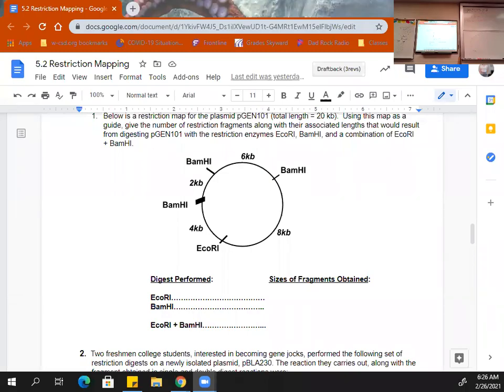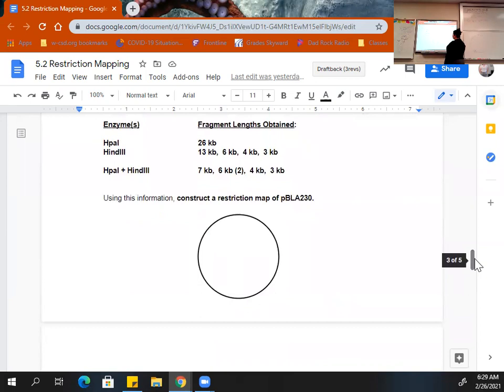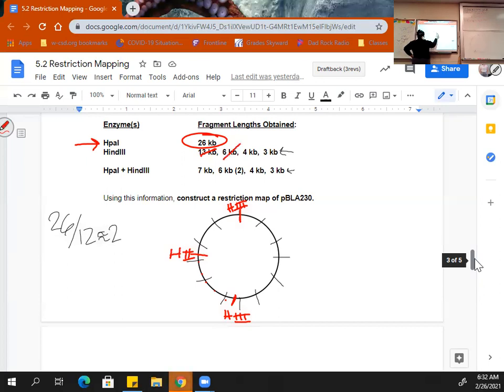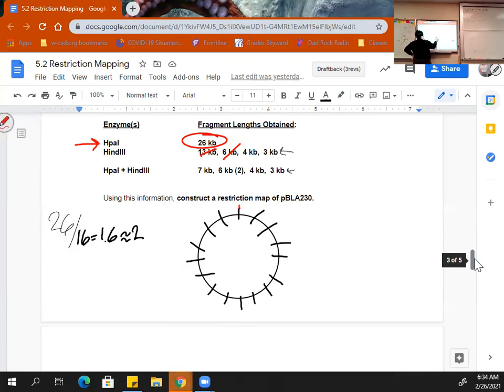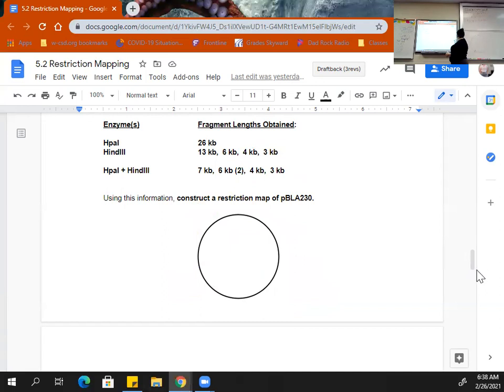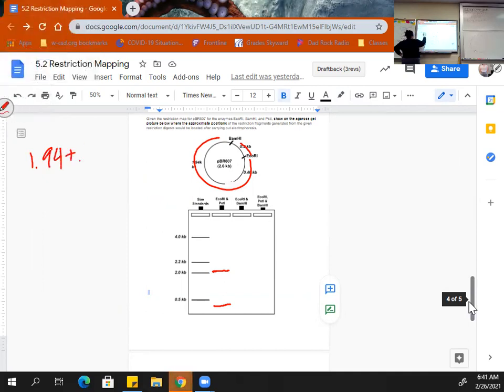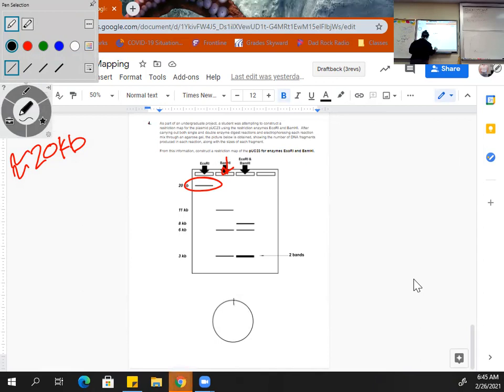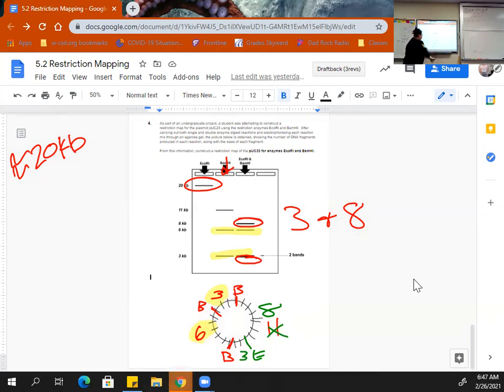Restriction Enzyme Mapping